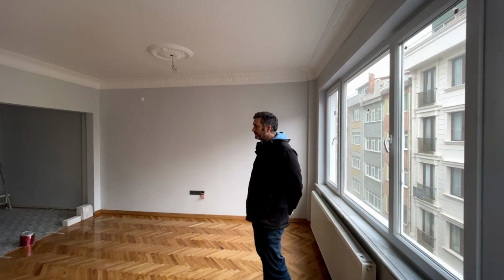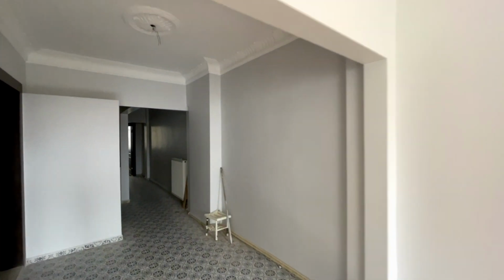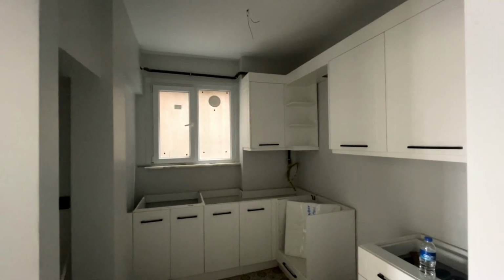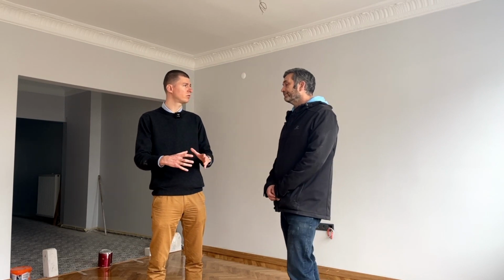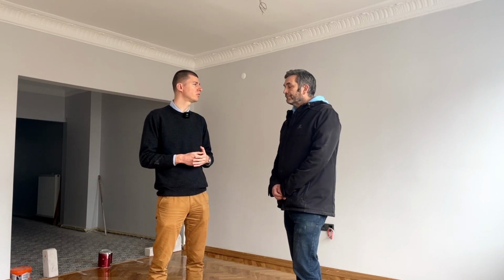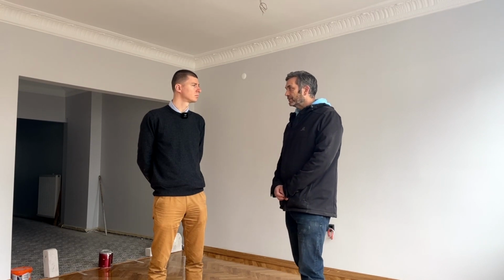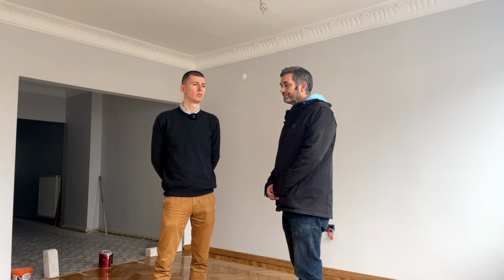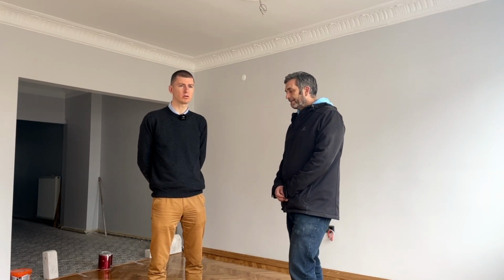Turkish Lira Depreciation and Real Estate in Istanbul - an example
I had a chat with Keith, my buyer's agent in Istanbul, and we discussed the impact of the Lira devaluation on Istanbul real estate prices. He then proceeded to show me one of his renovation projects in the Osmanbey area of Istanbul, and we calculated the exact rental yields.

📌 Contact Keith and get more information on his buyer's agent and renovation services

Time Stamps

00:00 Visit of an investment apartment in Istanbul
01:30 How much does an apartment cost in Istanbul
03:20 Recent developments in the real estate market in Istanbul
04:48 Very little leverage in the Turkish property market
08:50 Cheap property in Istanbul
10:00 The rental market in Istanbul
11:00 Rental yield calculations
12:30 Rental yields with airbnb in Istanbul

🏠 INTERNATIONAL REAL ESTATE RESEARCH 🏠

 🌍 PLAN B AFRICAN PASSPORTS 🌍
Get an African passport delivered to your doorstep in 3 months. We are licensed agents.

✈️ RESIDENCY AND CITIZENSHIP SOLUTIONS ✈️

☎️ CONSULTING ☎️

👋 SOCIALS & EVENTS 👋

No part whatsoever of the discussion and presentation is, or should be considered as, investment advice, financial advice, legal advice, or tax advice. Always do proper due diligence and speak to a qualified professional advisor in your jurisdiction. Also, be advised that Ladislas Maurice and The Wandering Investor staff may own real estate or investments in the specific markets or opportunities that are discussed. The Wandering Investor may also have marketing agreements in place with certain opportunities that are mentioned.